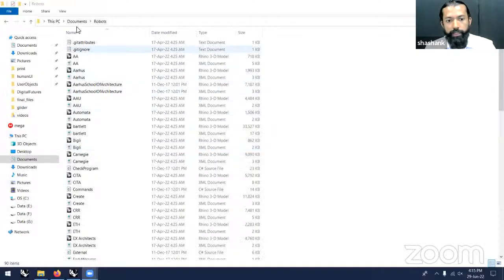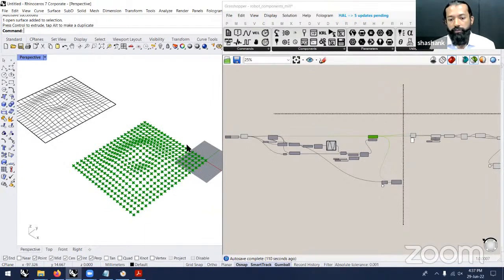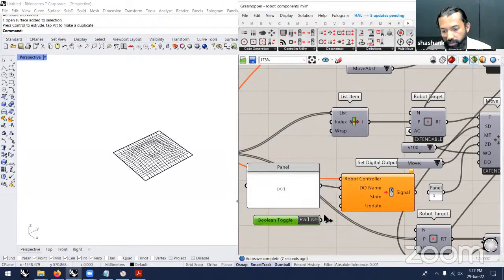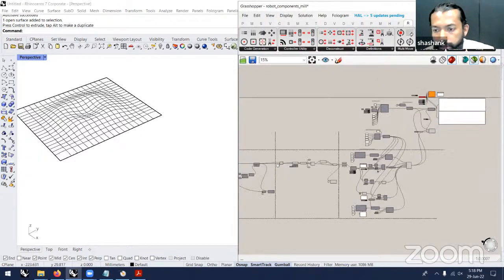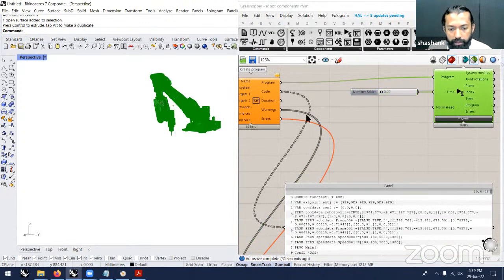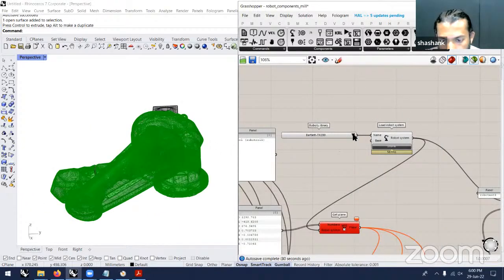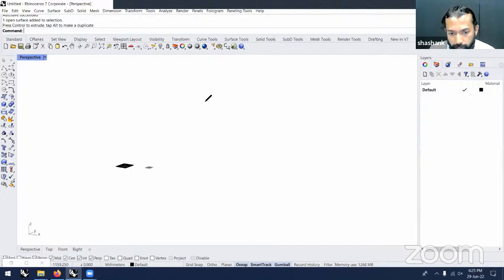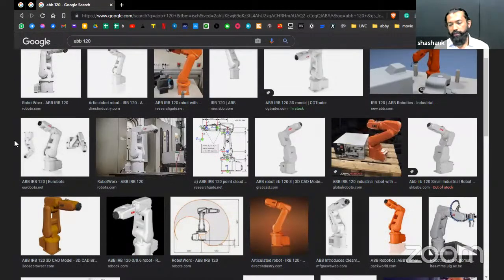DigitalFutures : Digital Fabrication Techniques